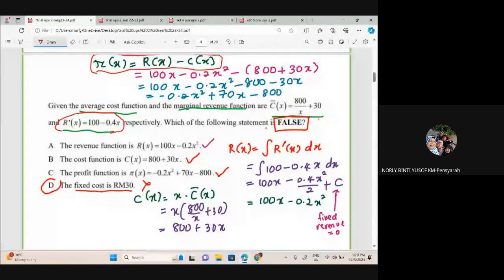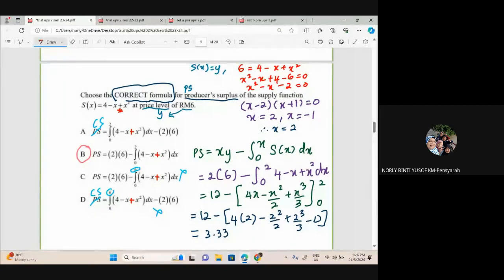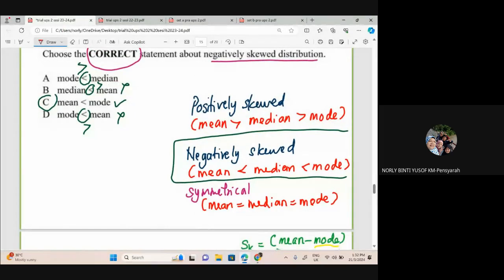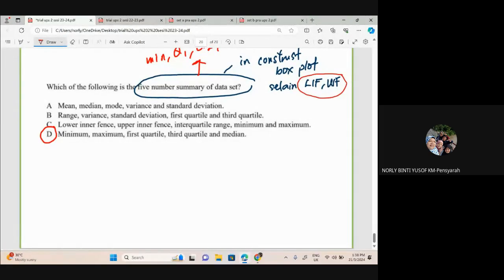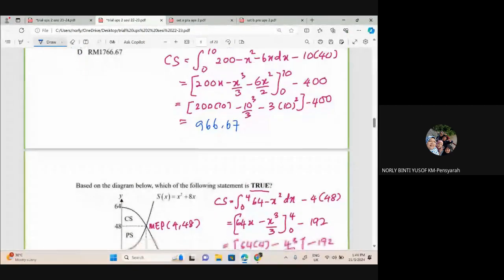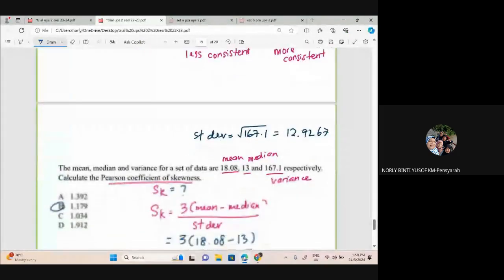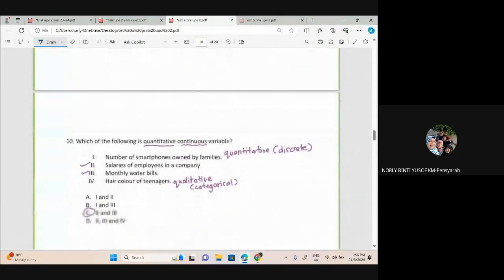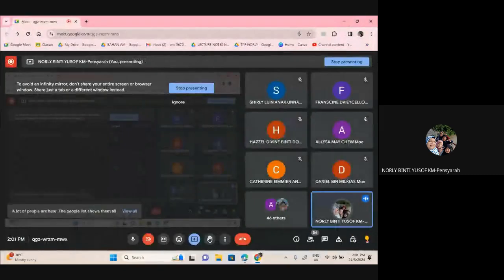LECTURE ONLINE REVISION UPS 2 TOPIC 3&4 AM025